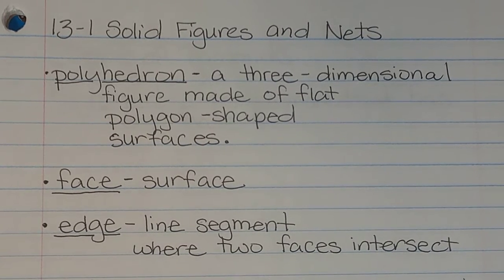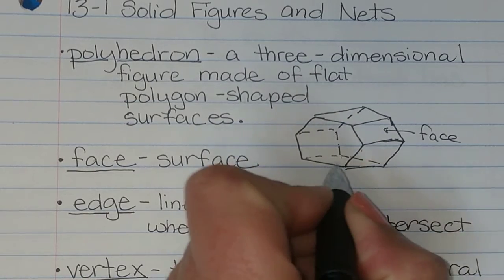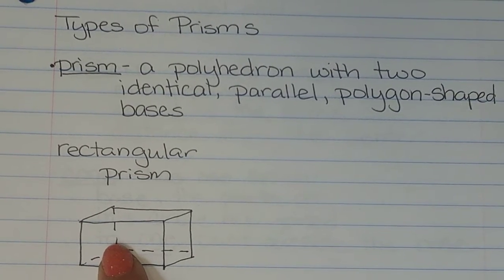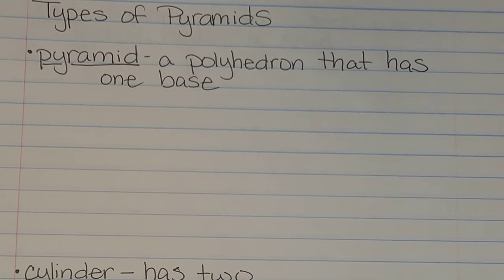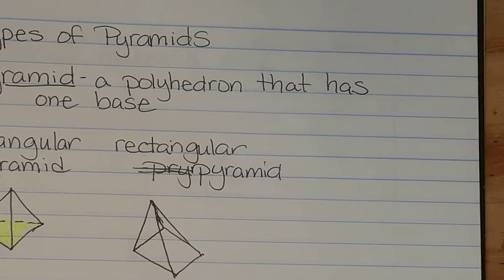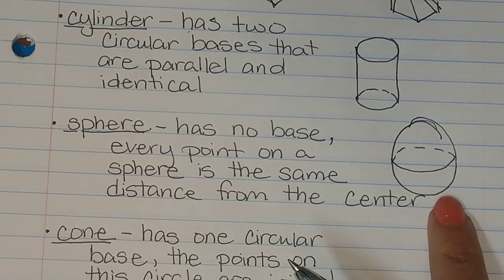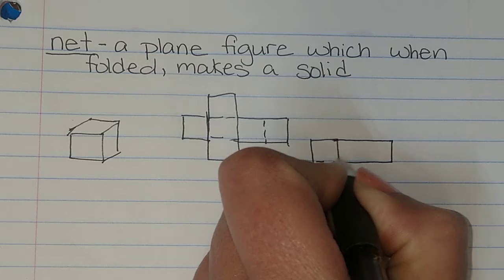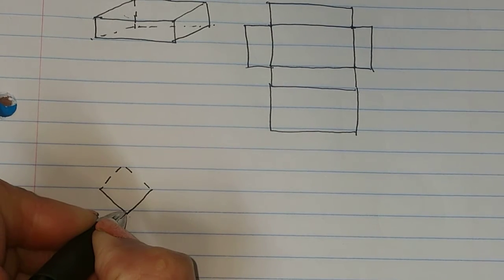Ms. Seiler's Math Lesson Topic 13 Lesson 1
In this lesson we will be going over Topic 13 Lesson 1 Solid Figures and Nets. We will look at the formula to solve problems as well as working through a couple problems.